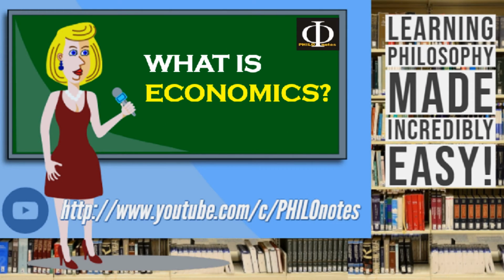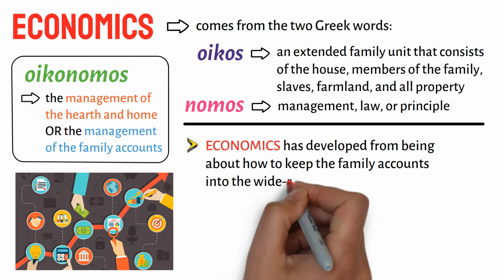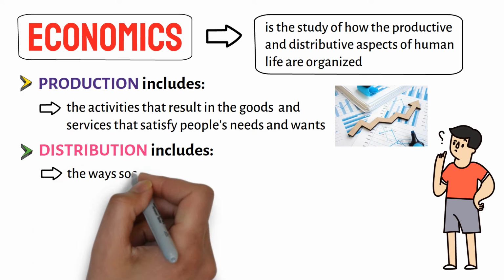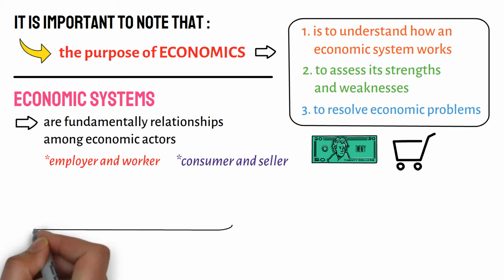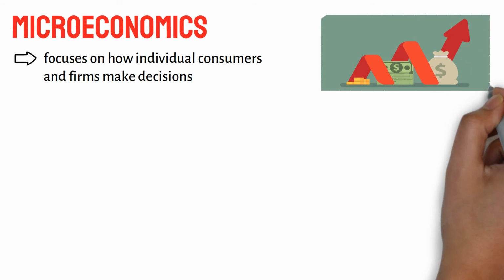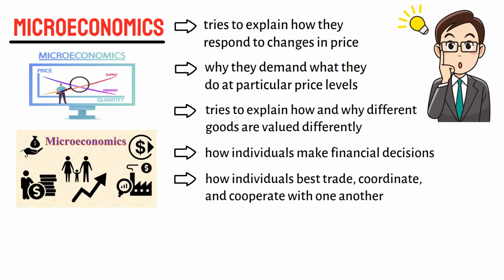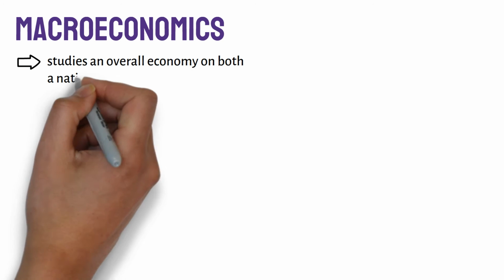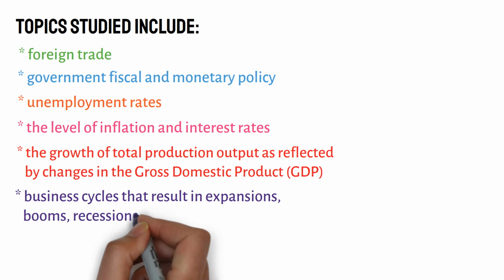What is Economics?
This video lecture discusses very briefly the meaning of economics. It specifically addresses the questions, "What is Economics?".

Thanks! PHILO-notes